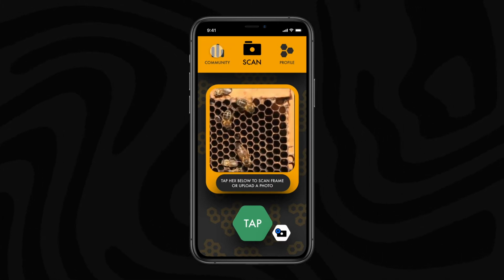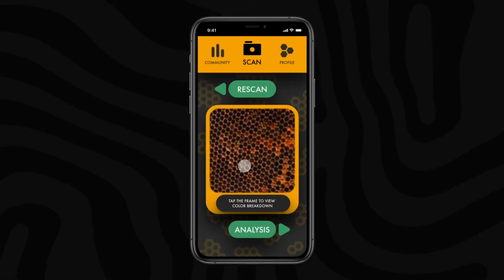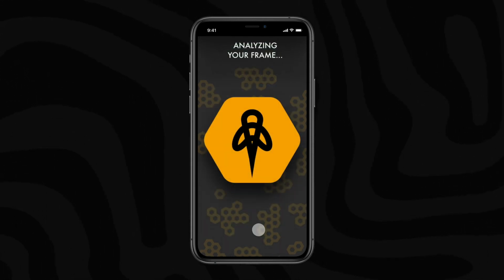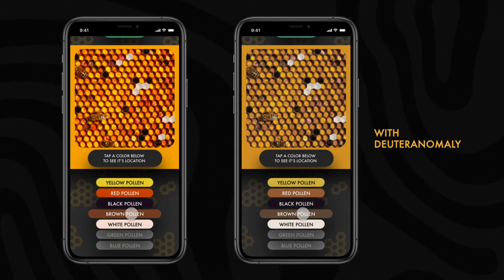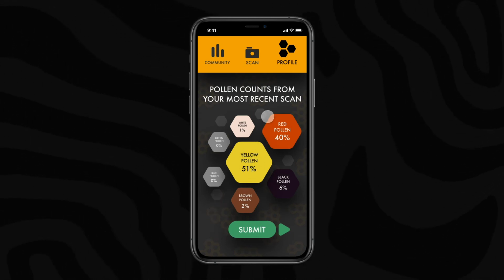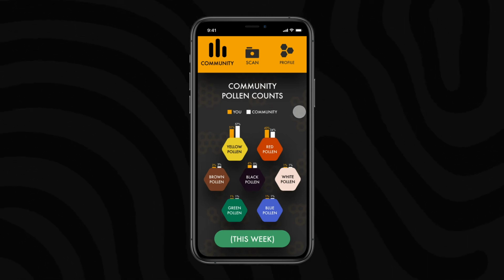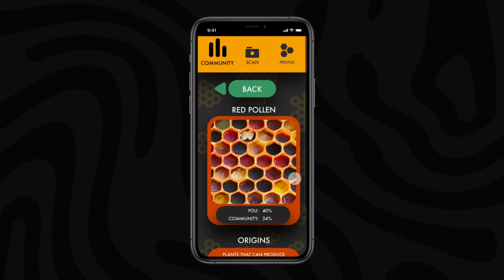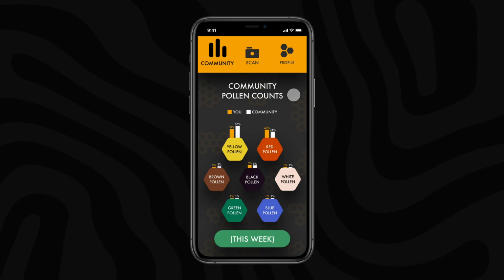SWARM BEEKEEPING APP - Cameron Wasinger P1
Hello! This is an app that I and three others prototyped. This app is directed towards beekeepers who need an easier way to keep track of pollen counts. Thank you!